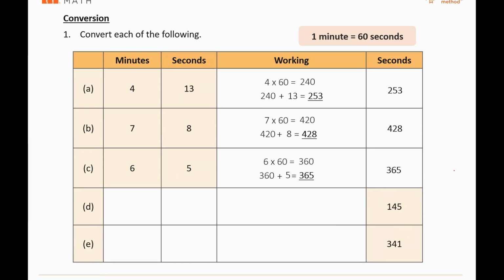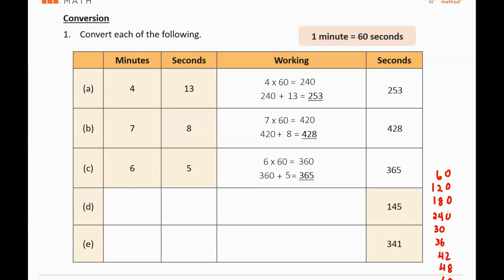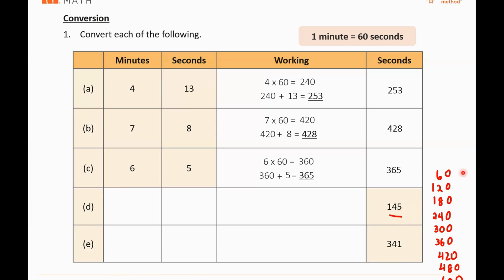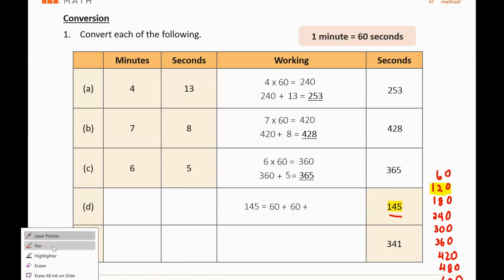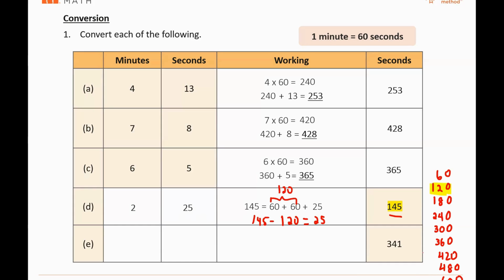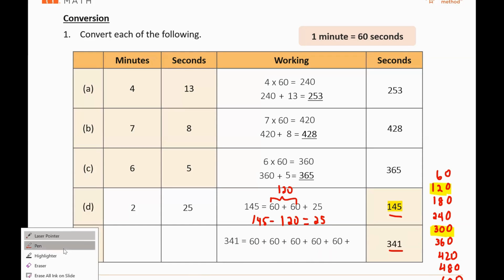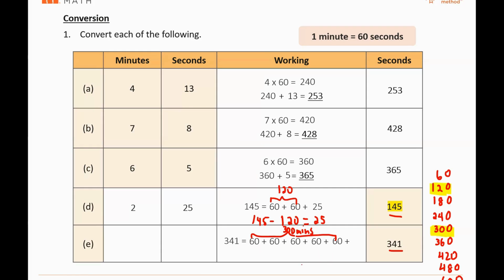Primary 3 How to convert seconds to minutes and seconds